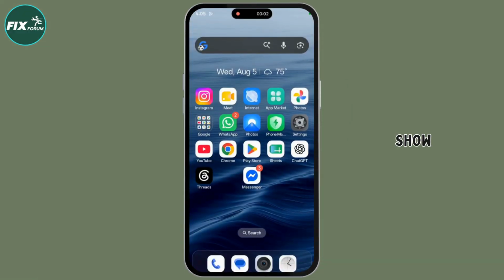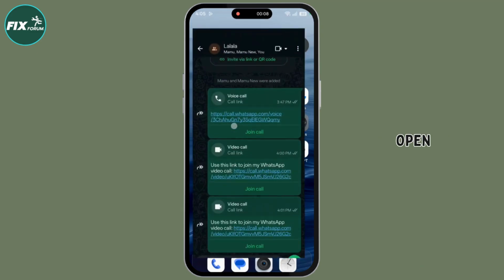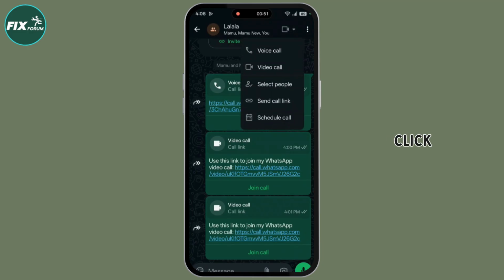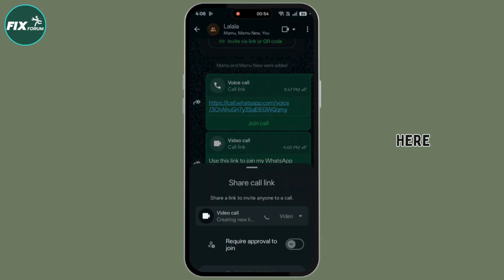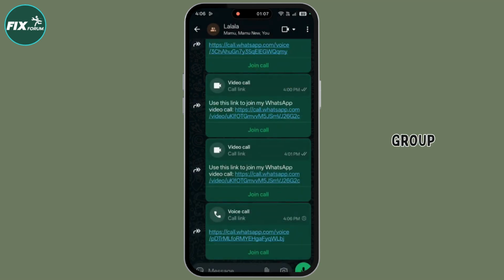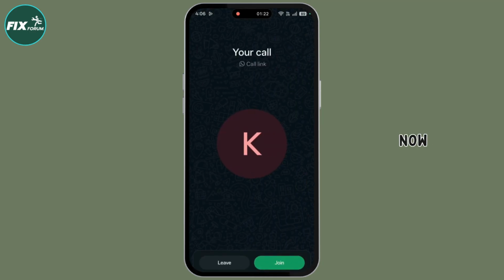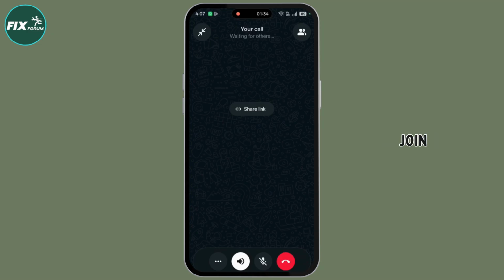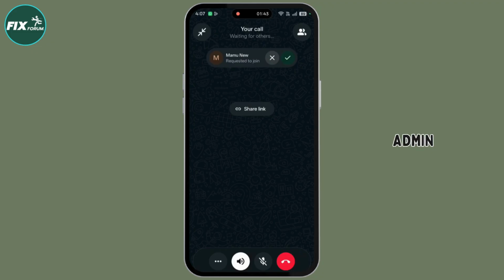How to Manage Group Call Participants on WhatsApp (2026)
Learn how to manage group call participants on WhatsApp in 2026. This tutorial shows you how to view participants, manage people during a WhatsApp group call, and use available call controls on your iPhone or Android device.

Follow these simple steps to manage participants and keep your WhatsApp group calls organized.

Quick Tip: Tap the call screen to view available participant controls and manage the group call more easily.

Timestamps

0:00 – Introduction
0:08 – Start or Join a Group Call
0:17 – Open the Participant List
0:29 – View Call Participants
0:41 – Manage Participants
0:53 – Use Call Controls
1:02 – Check Participant Details
1:10 – Final Check